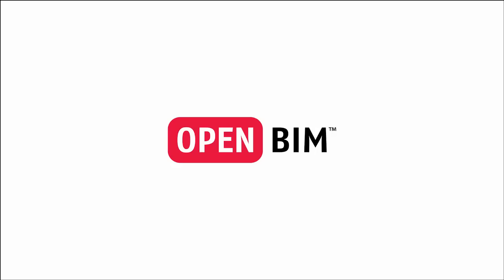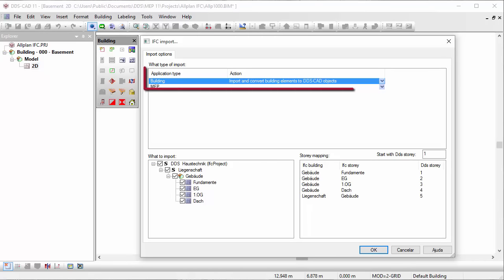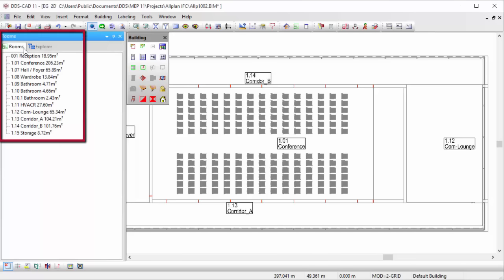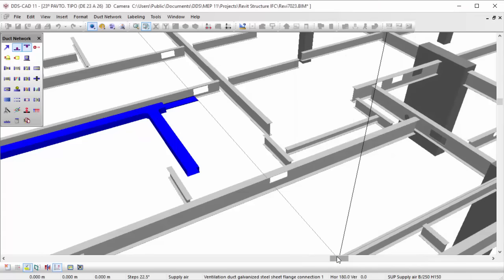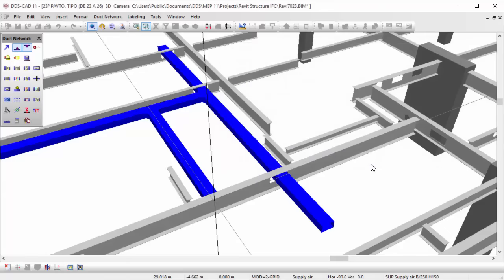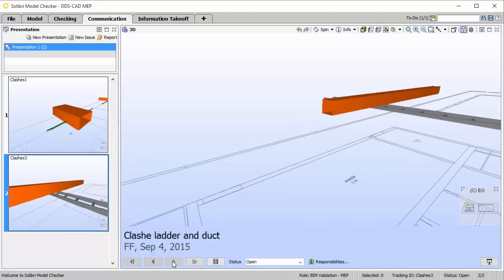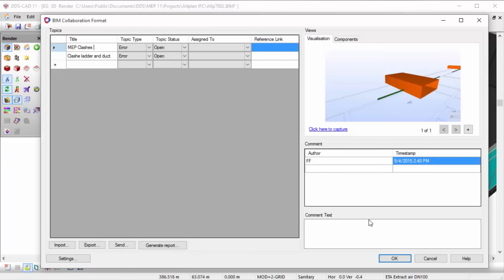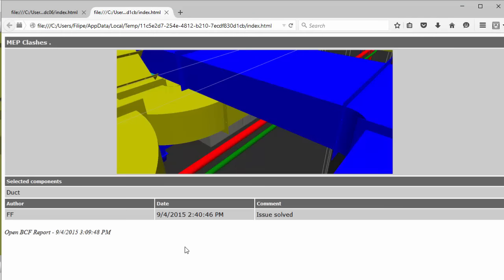DDS-CAD: Supporting Open BIM workflows using IFC and BCF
An introduction to the benefits of using IFC models for your MEP system designs, coordination and calculations. Moreover, the use of BCF (BIM Collaboration Format) is addressed; the perfect way to communicate and coordinate multidisciplinary model issues in an Open BIM workflow.

Brazilian subtitles are available for this video.